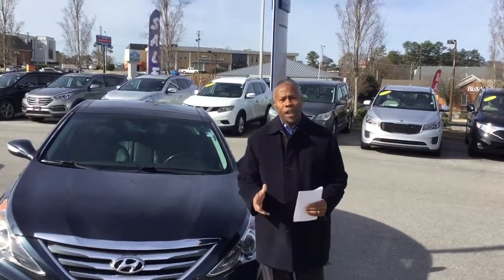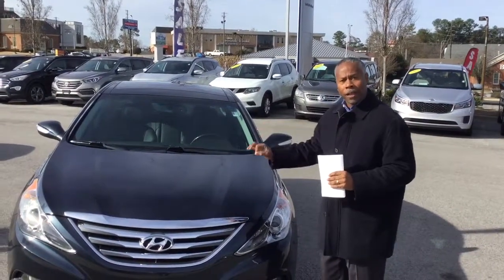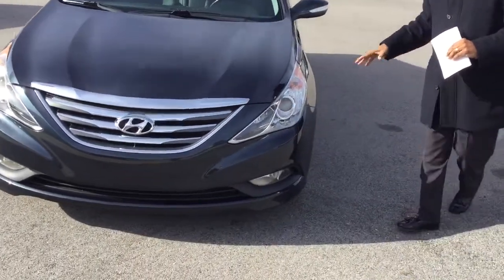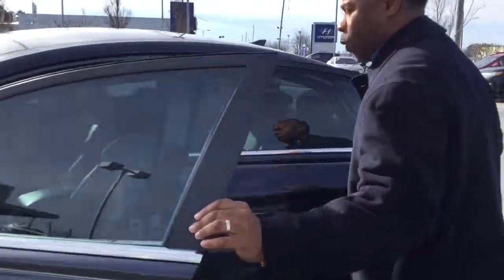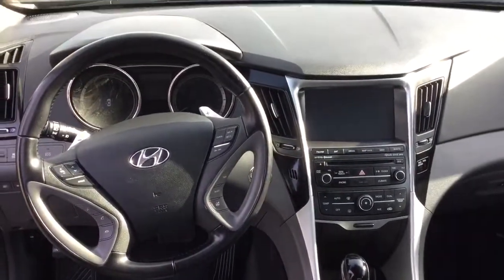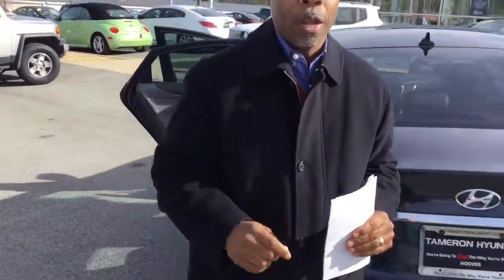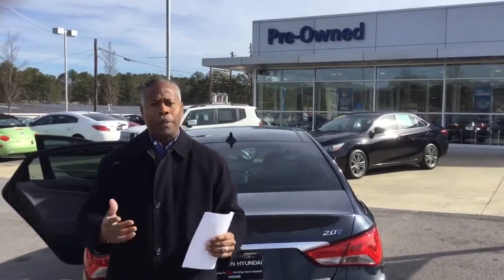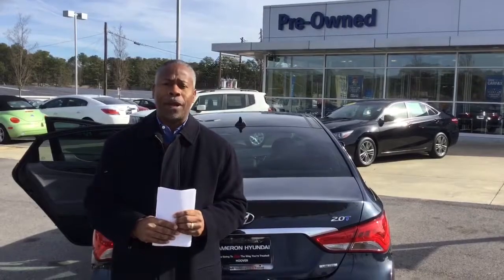Lori's 2014 Sonata @ Tameron Hyundai in Hoover